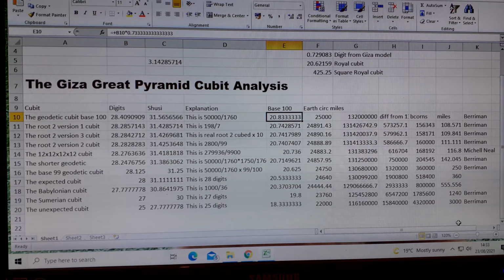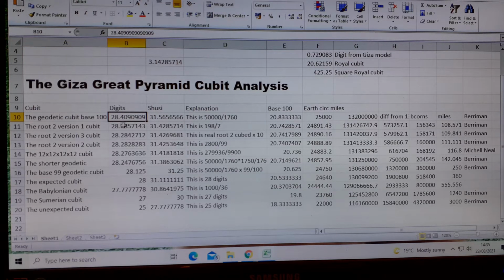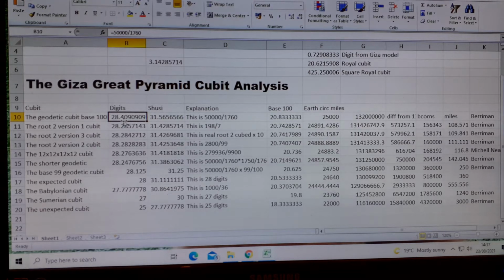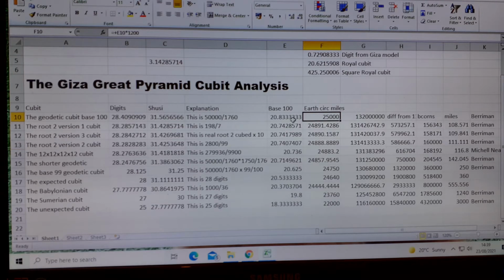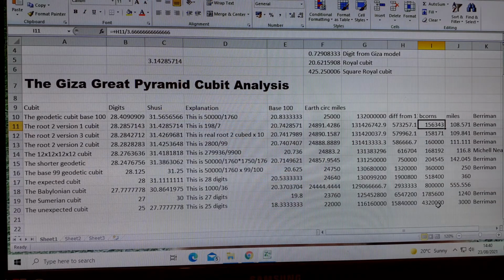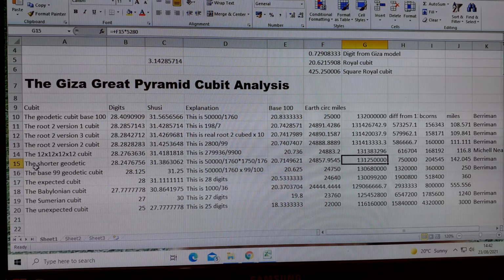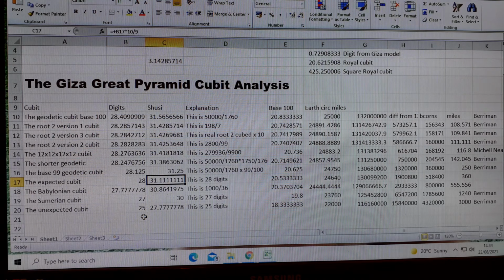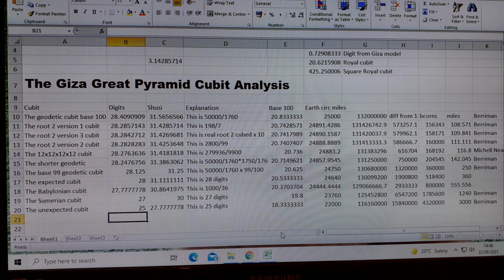36. The Giza Great Pyramid Cubit and Pi Analysis Using the Shusi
The number of digits in a cubit x10/9 produces Pi using the Shusi.

So each cubit is derived from a Pi estimation and these fall in a range above and below real pi.